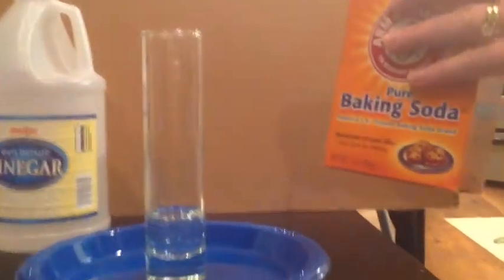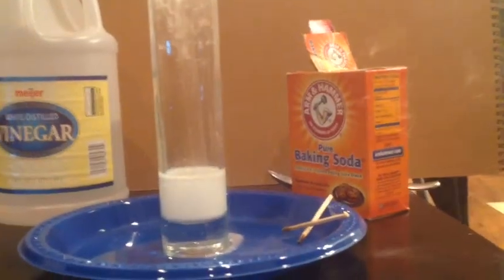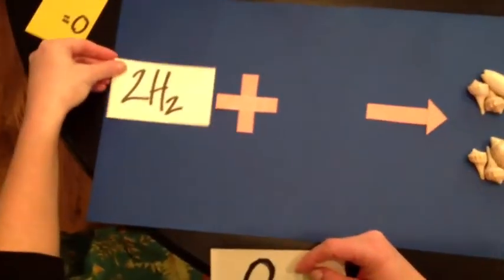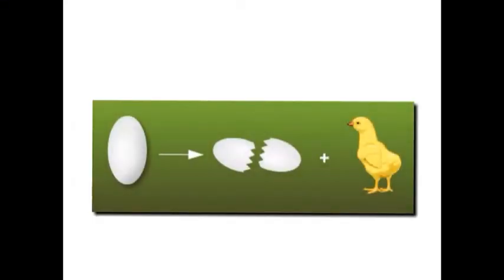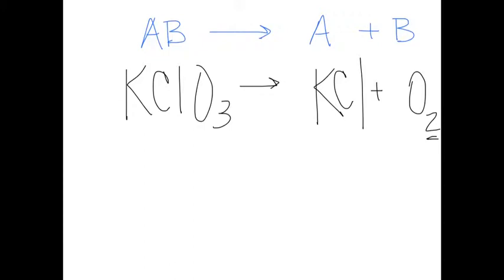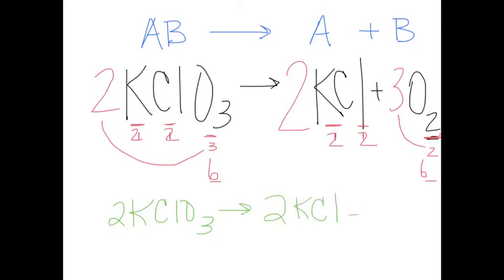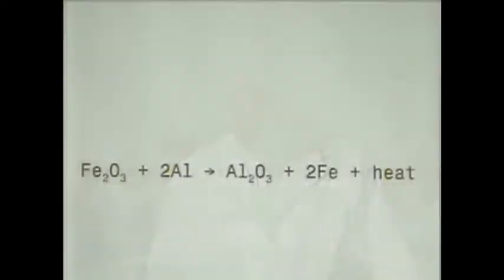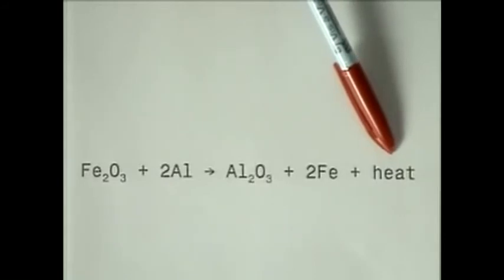Five Types of Chemical Reactions